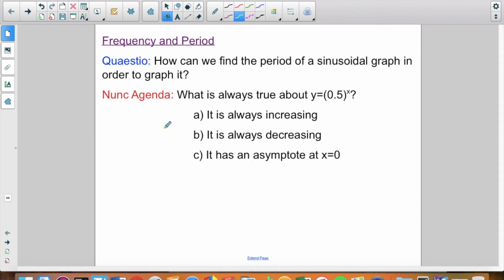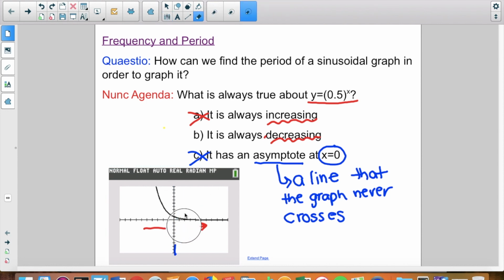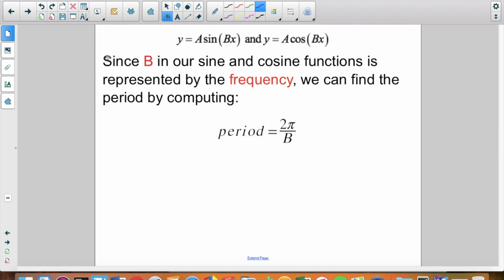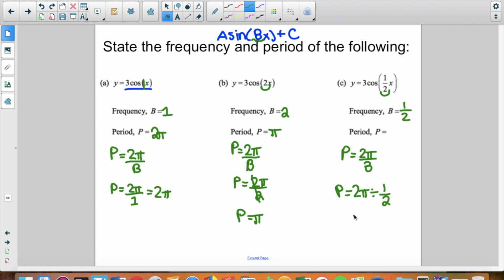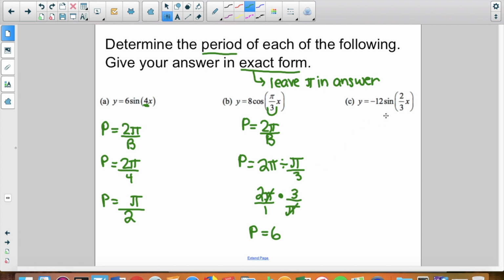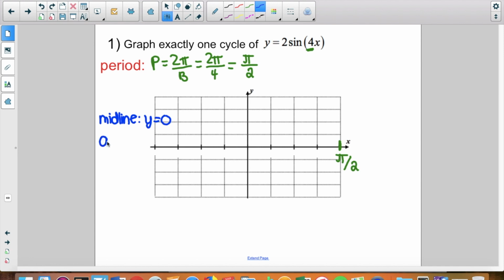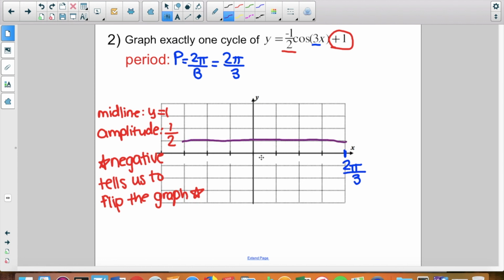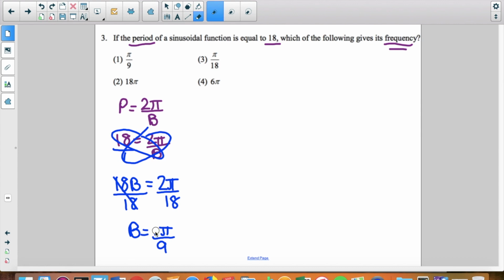Frequency and Period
Unit 12, Lesson 4: Frequency and Period